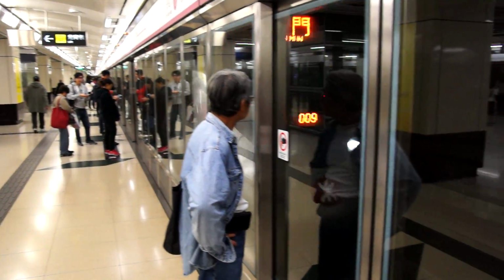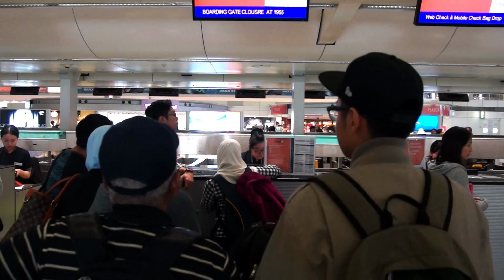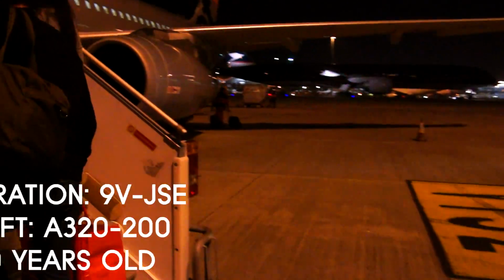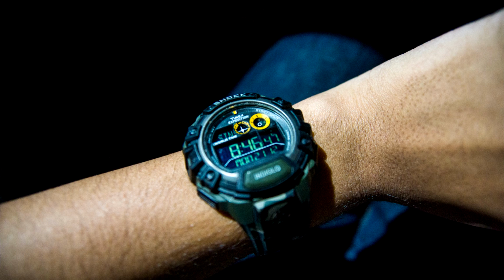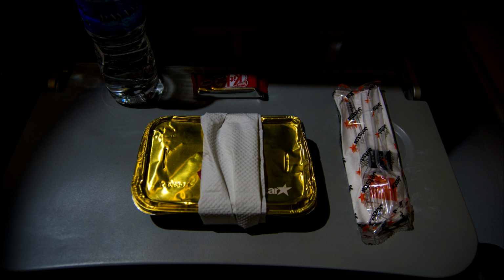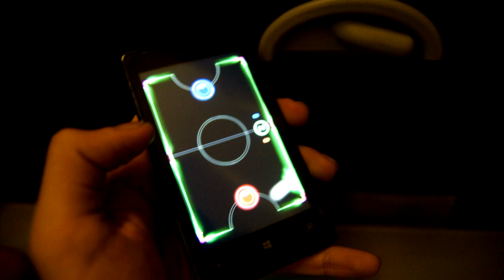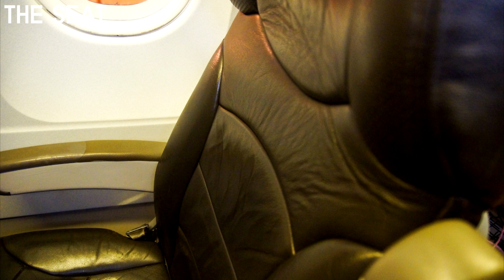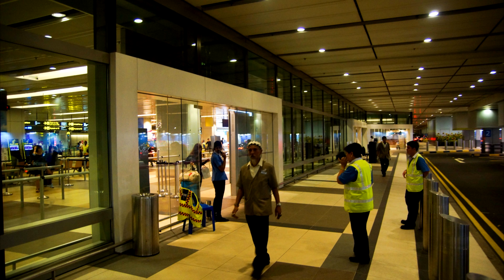Jetstar Asia 3K696 : Flying from Hong Kong to Singapore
Flying the Singaporean version of Low Cost Airline, Jetstar, Jetstar Asia Airways on a routine flight between Hong Kong and Singapore. This was an uneventful and quick flight on board Jetstar Asia!

Flying time for this flight was 4 hours long with actual flying time being 30 minutes shorter than that. This flight departs HK at 08:25 pm and arrives into Singapore Terminal 1 at 12:25 pm. My seat was 23F on the right, which I'd pre-booked while buying my tickets.

With this, I've flown on all airlines based in Singapore and Jetstar is also the smallest airline in SIN. There was nothing about the flight that wouldn't make me choose Jetstar again, they're good or slightly above others in the region in terms of product and while the price of the ticket may have been a bit high, that's a highly disordered variable.

Music in this video is created and owned by me.

I have full right to use it in this video.